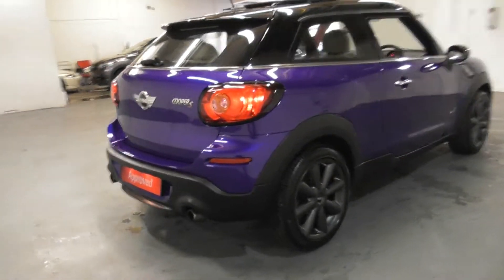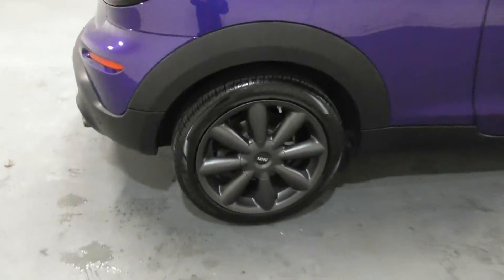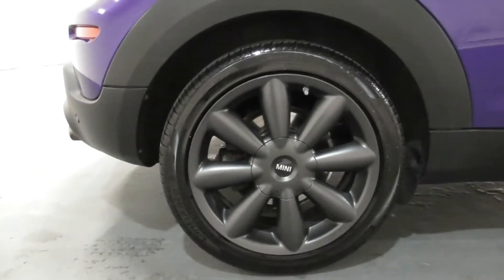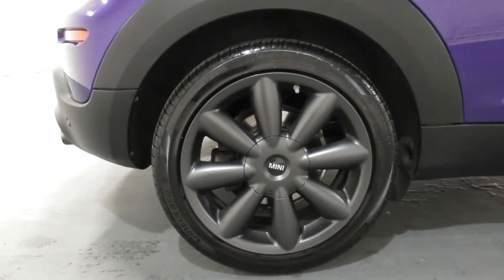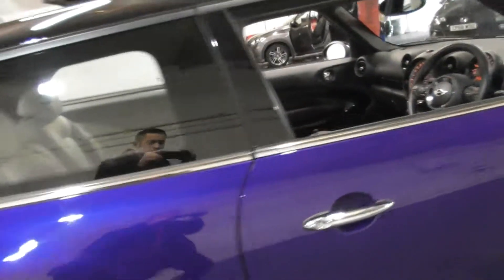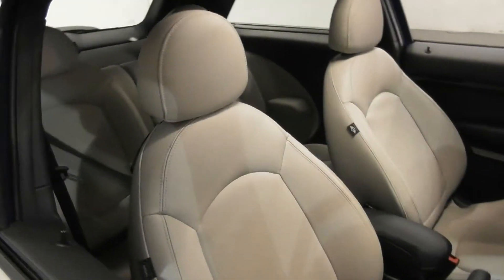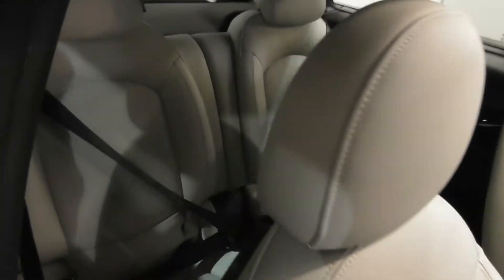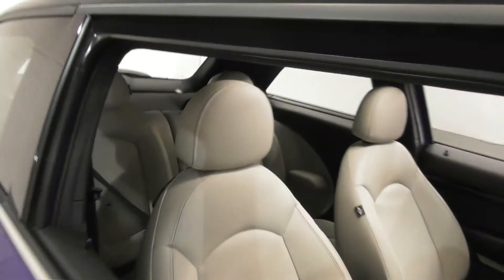Mini PACEMAN COOPER 1.6 S ALL4 AUT finished in Starlight Blue, video walkaround !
This is our 15 plated Mini PACEMAN COOPER 1.6 S ALL4 AUT finished in Cosmioc Blue which we have just offered for sale !